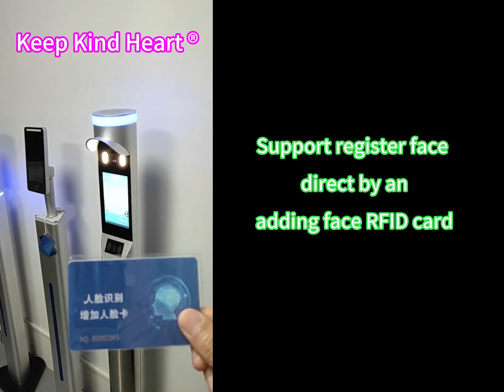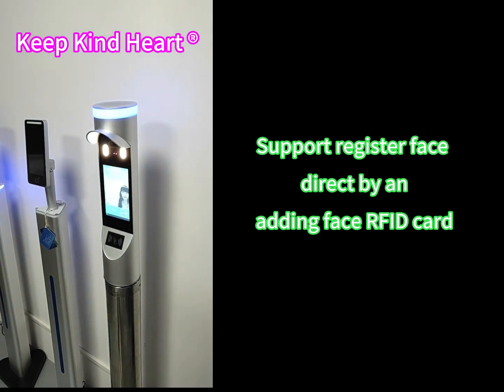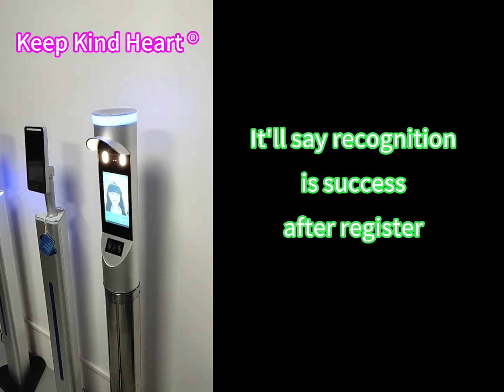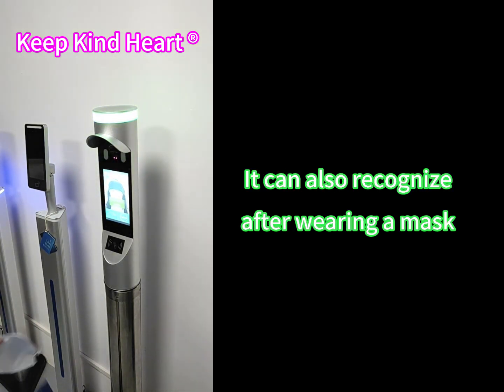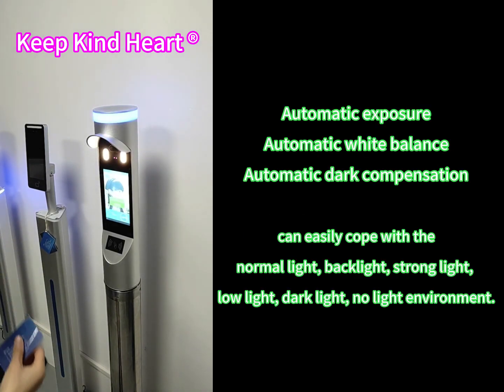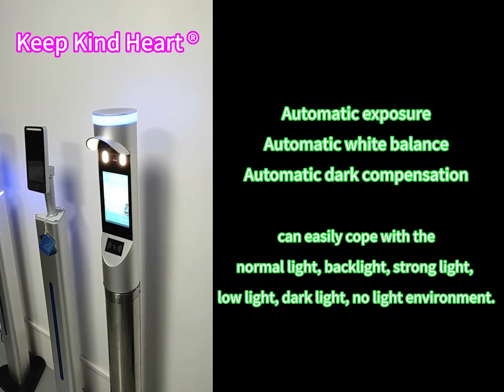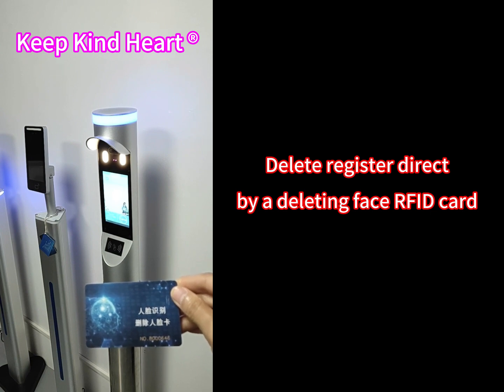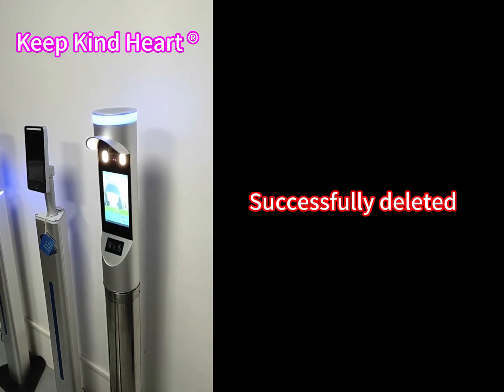How does face recognition work? KKH2610, Keep Kind Heart